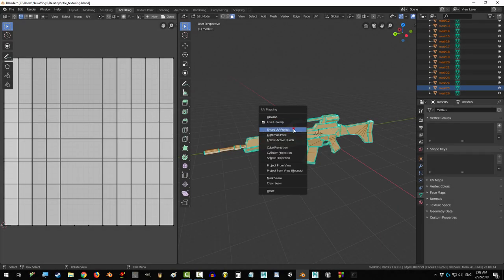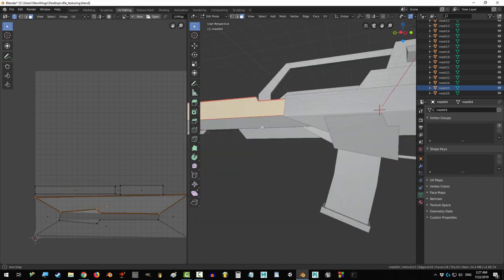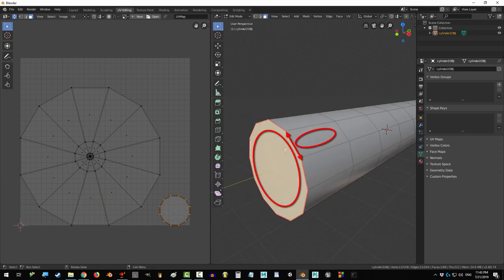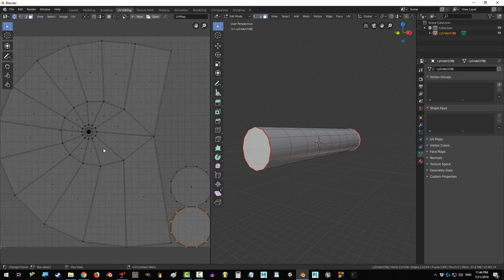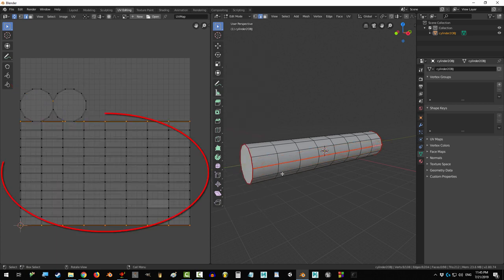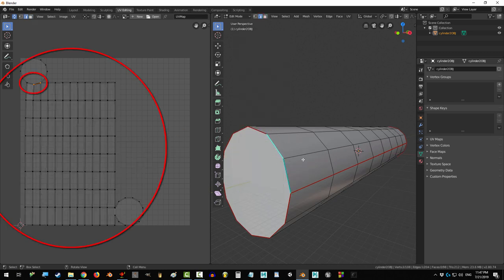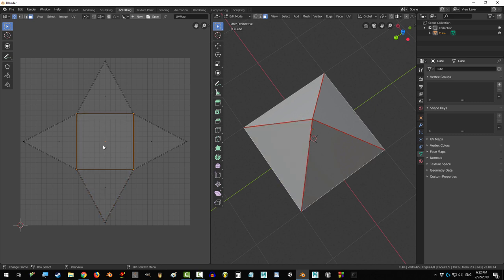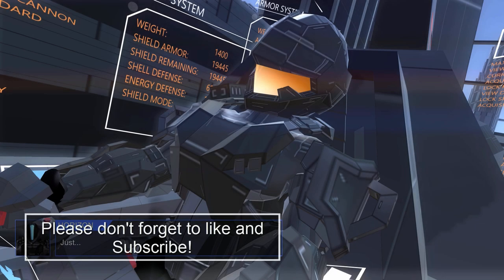Blender 2.8: UV Seams Explained in 3 Minutes!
Alright guys, we are making our way to the good stuff. I know these explanation videos might seem a little basic for those of you who are more advanced, but I really want new users to be able to follow a streamlined playlist if they've never done this before. This next video tackles what I believe to be one of the most confusing things for new 3D artists to get their head around the first time. I'm hoping this video helps clear the subject up for those still trying to grasp their head around. Please enjoy, and I look forward to seeing you all in the next tutorial coming soon!

- Royal Skies -